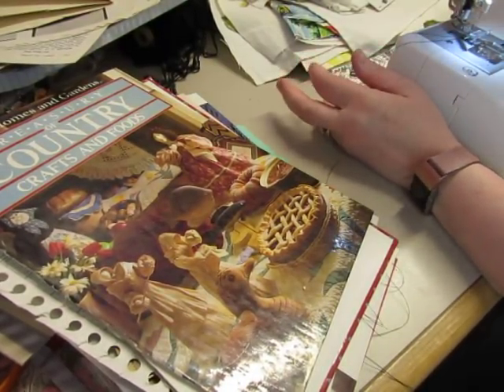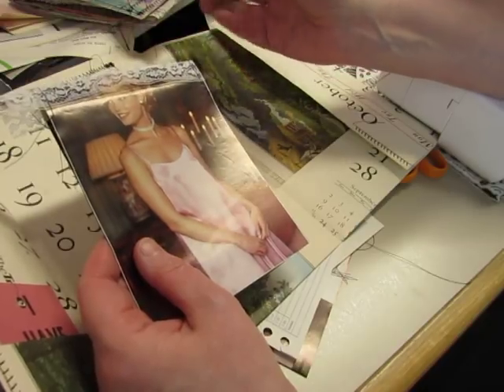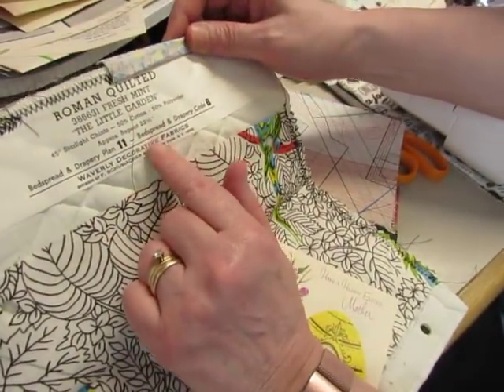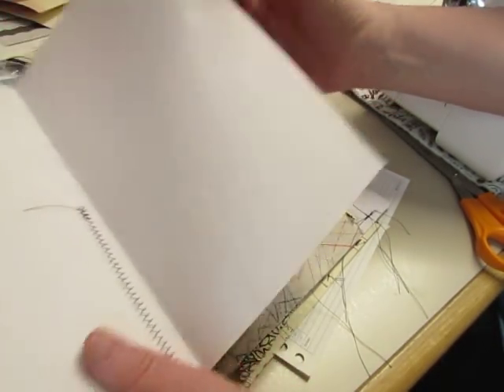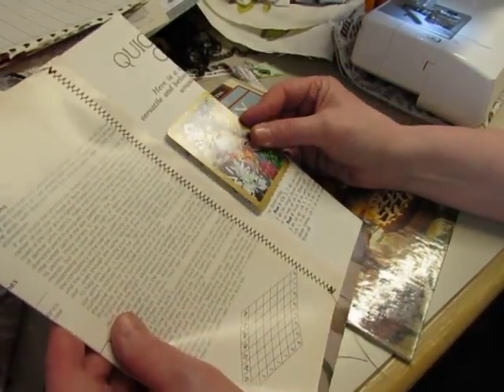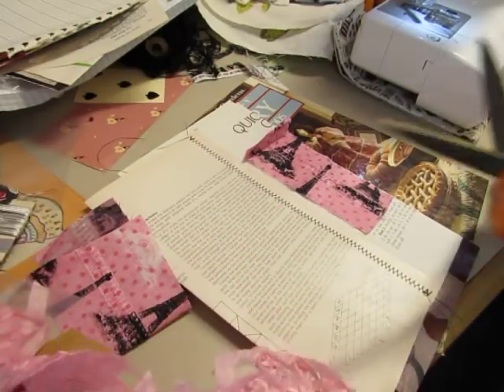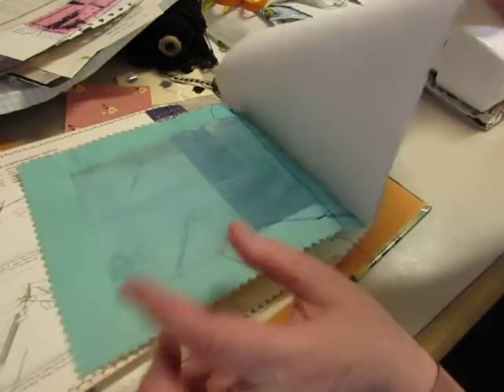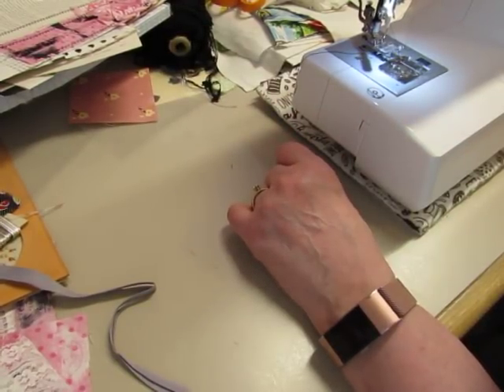Domestic Arts Journals! Process Video #1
Well, here we go, making the Domestic Arts journals that I've been talking about and dreaming about!!  So excited.